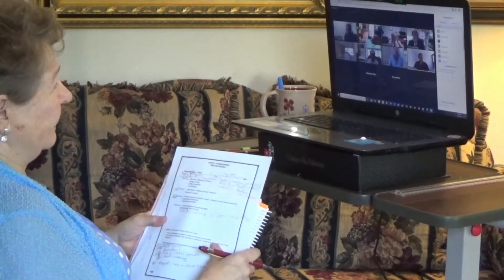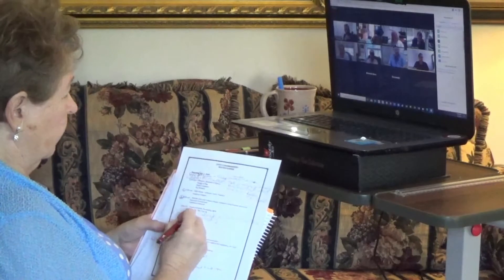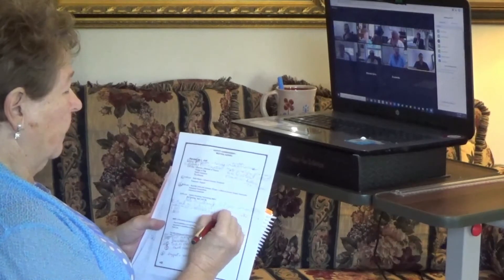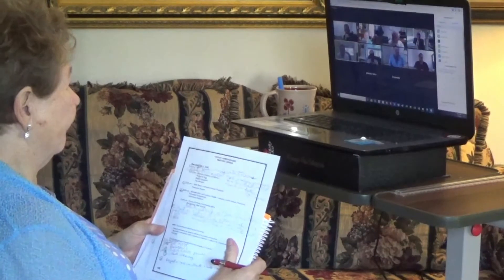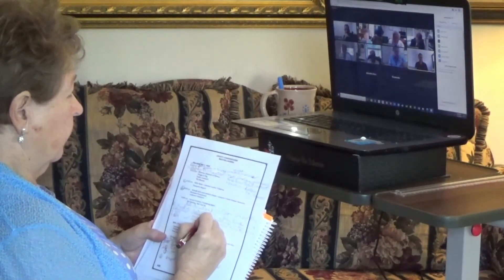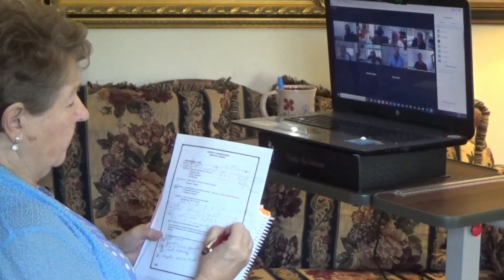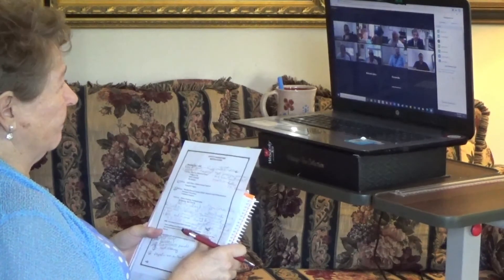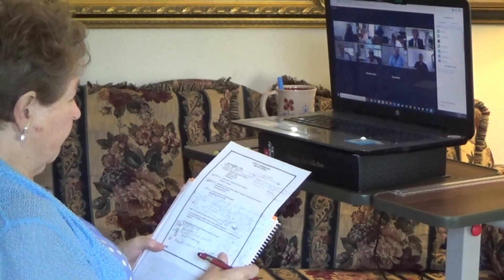Bid Openings for Phase 9C on LV Rail Trail 7 2 2020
Lebanon PA, 7.2.2020: Bid opening took place for Phase 9c of the Lebanon Valley Rails to Trails development N of US 22 to Bunker Hill along the Swatara Creek, which will conclude Phase 9; with Phase 6 from Chestnut to 23rd Streets; 8 from Long Lane to Bunker Hill; and 10 to Swatara State Park remaining to complete the Trail from the Lancaster County Line to Lickdale. Already completed are:
• Phase 9a (Bridge over Swatara to US 22) was completed in 2017 and
• 9b (Bridge to short of New Bunkerhill Road) in 2019.
Work to be completed is as follows:
1. The project involves 0.30 miles of new multi-use trail construction, 0.14 miles of multi-use trail paving, 0.02 miles of minor drainage improvements, guiderail installation, and alternates for construction of a pedestrian bridge. Bids were received electronically through PennBid on July 2, 2020. Bids were electronically opened by the Engineer of Record the same day and unofficial base bid results posted to PennBid.procureware.com/home .
Initial Ranking results were established by Base Bid. Construction should start on August 3, and conclude by November 20.  After a review of the received bids the initial base bid results are as follows: Rank Contractor Base Bid
a.  Farhat Excavating, LLC $209,770.00
b.  H&K Group, Inc. $228,350.00
c.  Kinsley Construction Sitework $259,314.50
d.  DESCCO Design & Construction, Inc. $278,076.00
e.  Construction Masters Services, LLC $281,378.35
f.  Bi State Construction Co., Inc. $324,954.00
g.  Landserv Inc $372,882.85
h.  JVI Group Inc $379,334.00
i.  Mohawk Contracting & Development $529,424.00